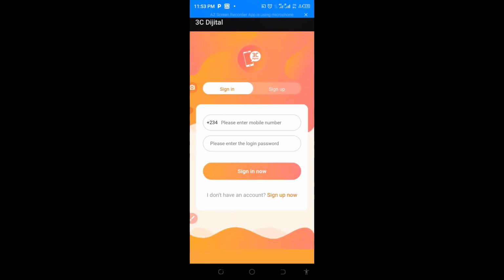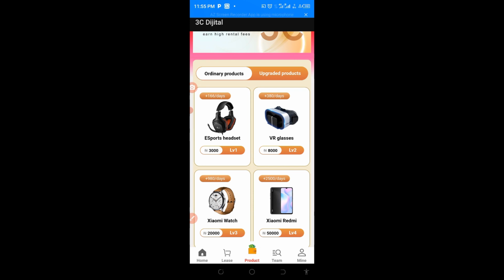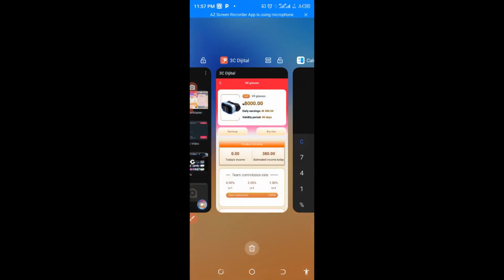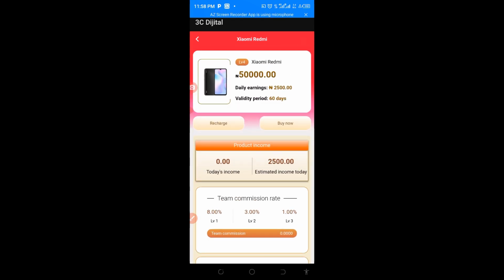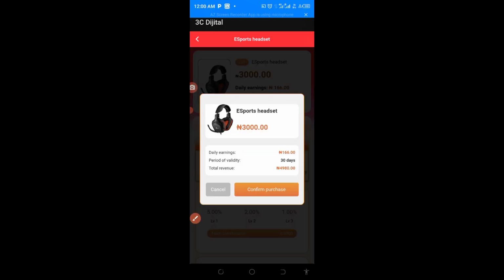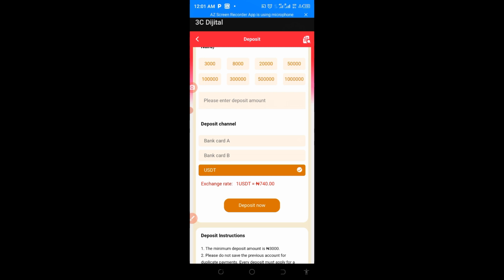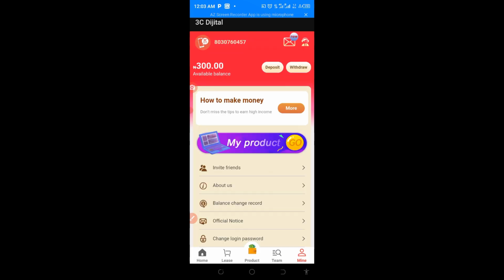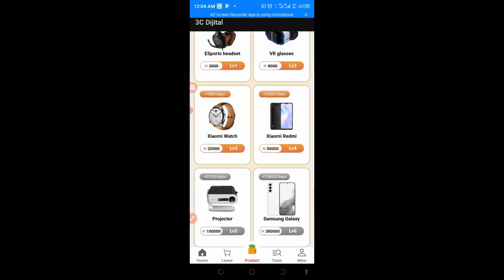withdraw massively from doing this | 3c digital platform | make money online in Nigeria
Make Money per Seconds on this site | 3c-a.com review | make money online fast

❤️ Register Here: undefined
undefined/r.htm?v=DXL3H8

how to make money online in nigeria as a student
how to make money online in nigeria fast
how to make money online in nigeria without investment
how to make money online in nigeria for free